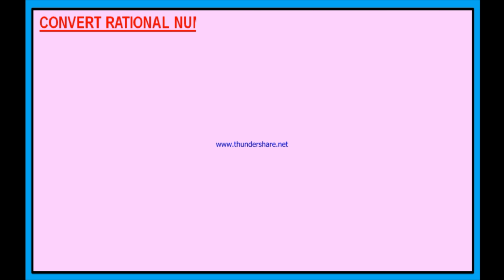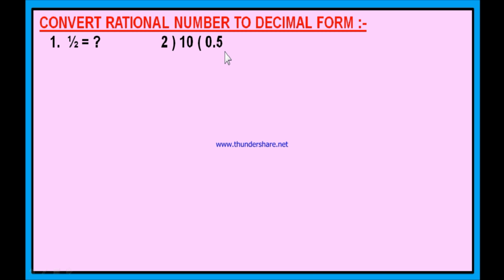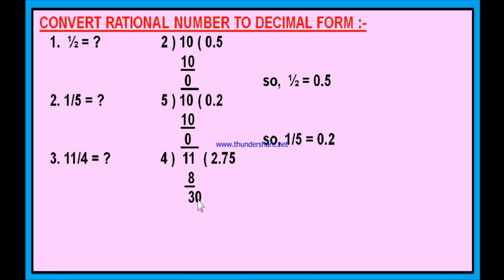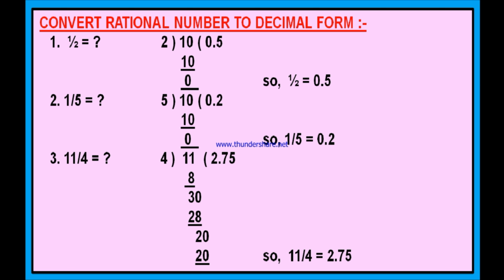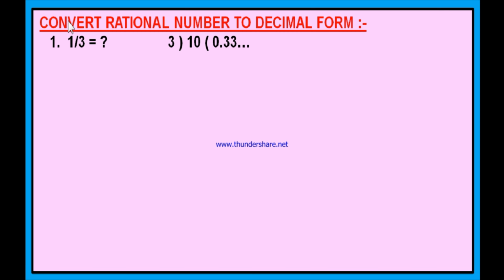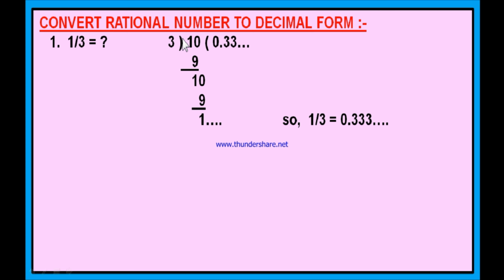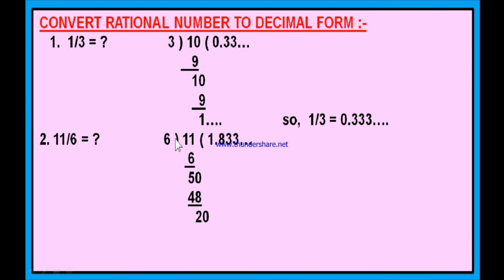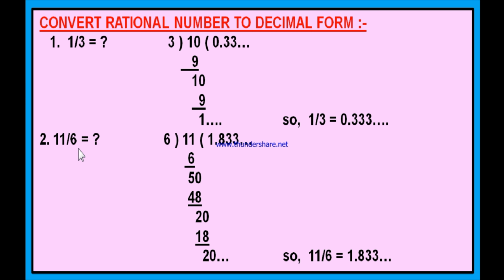WE LOVE MATHS, FRACTIONS TO DECIMAL CONVERSION